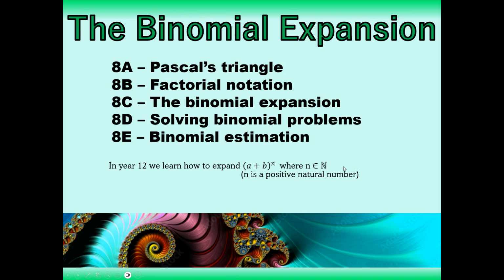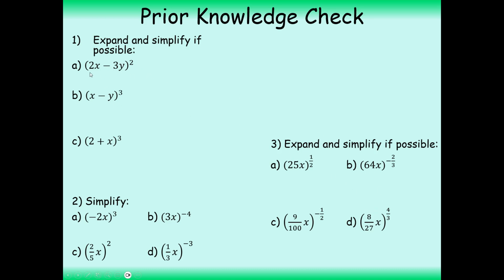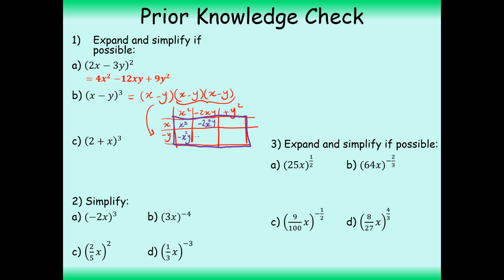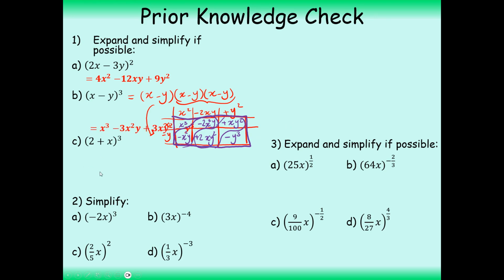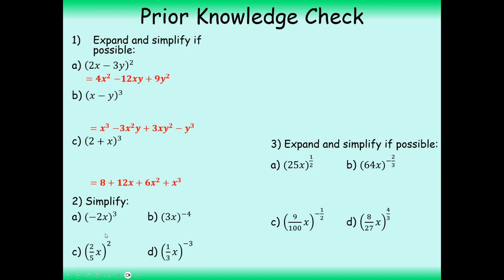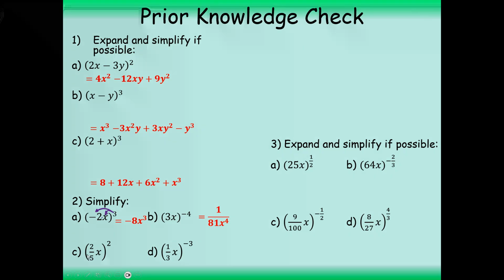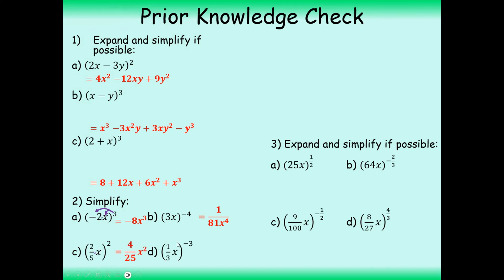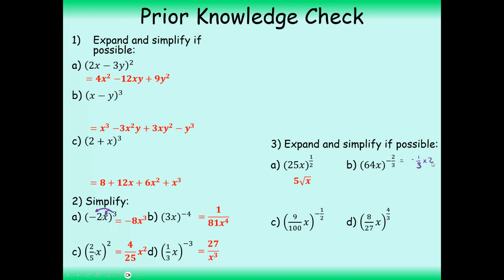AS Pure Mathematics - 8 Introduction to Binomial Expansion